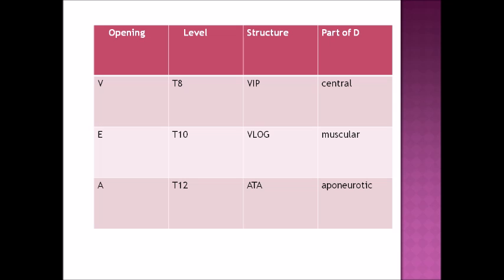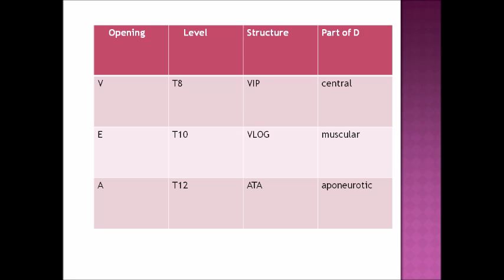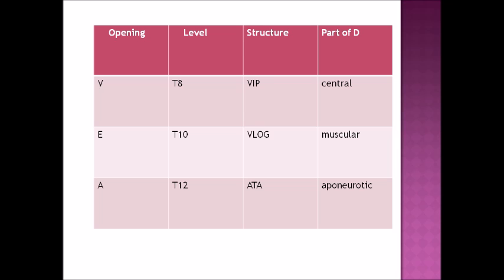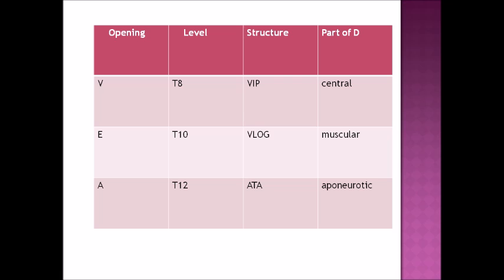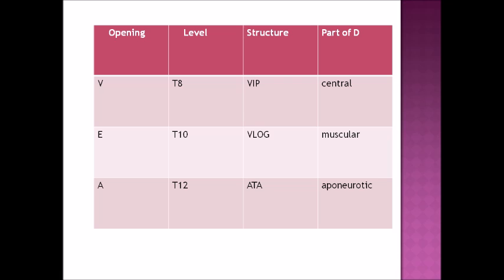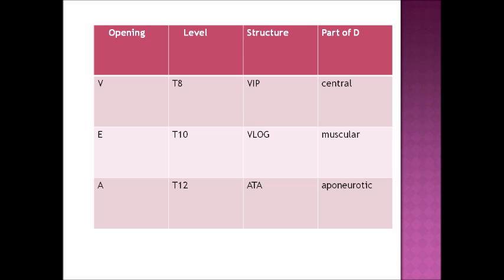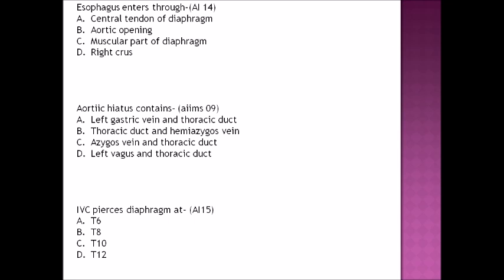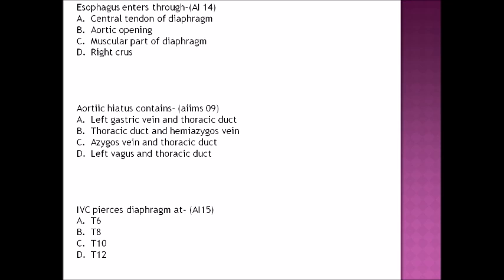Diaphragm opening (mnemonic to remember)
Different openings via diaphragm is favorite section of questions asked in various medical entrance examinations. So this is how i try to remember it. Hope this will be useful.
This video content the mnemonic to remember and also some questions asked in various entrance examinations.